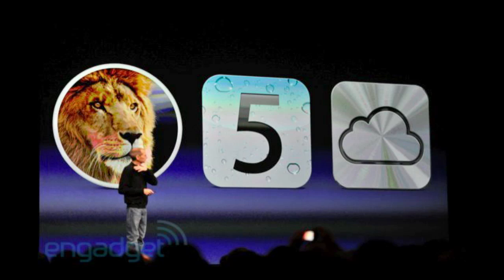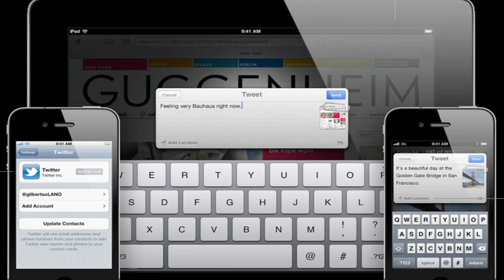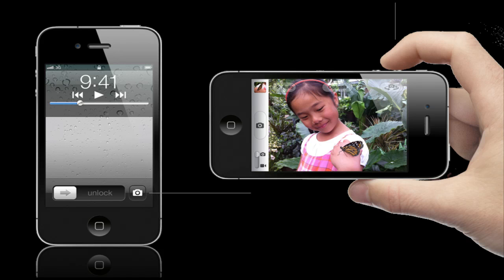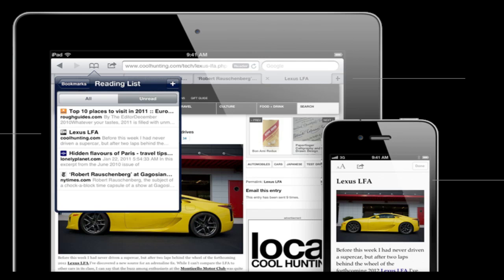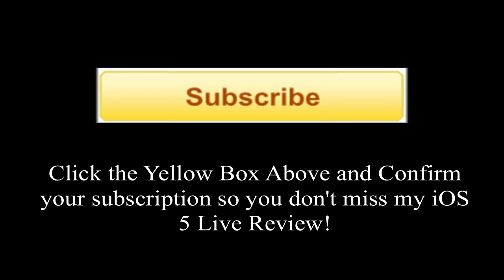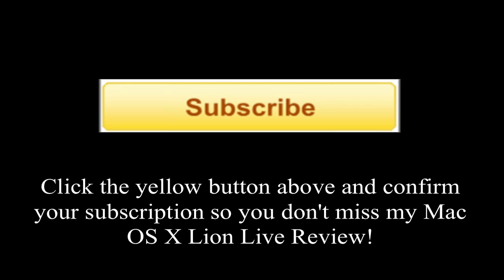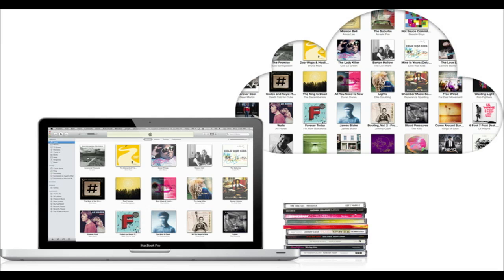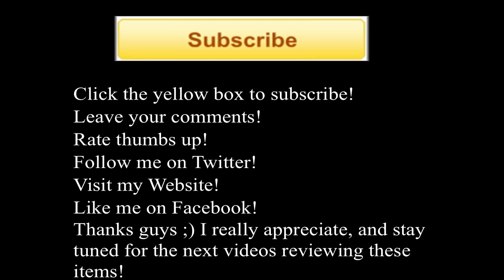Apple WWDC Recap 2011: iOS 5, iCloud, OSX Lion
I give you a recap of what was released at the Apple WWDC Event 2011 including iOS 5, iCloud, and OSX Lion. I will be making review videos of all of these individually in the next few weeks.